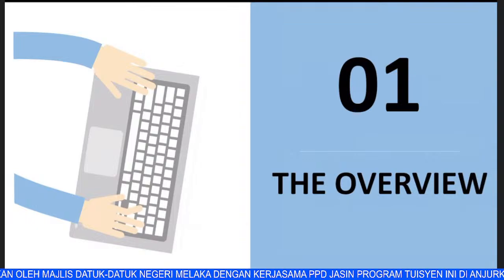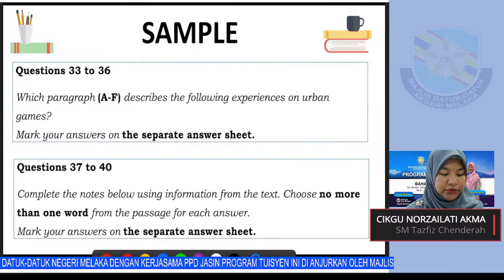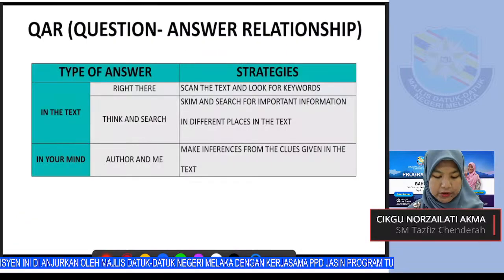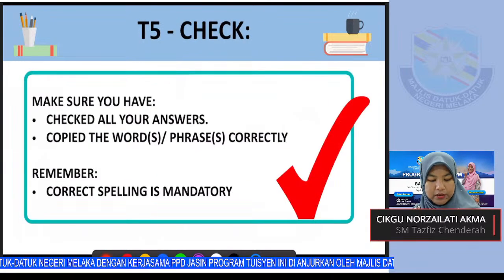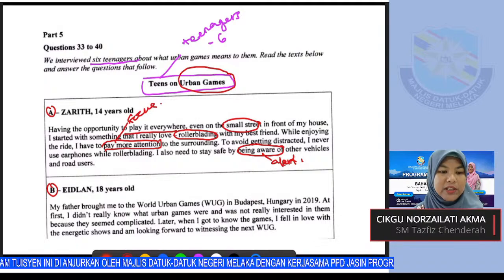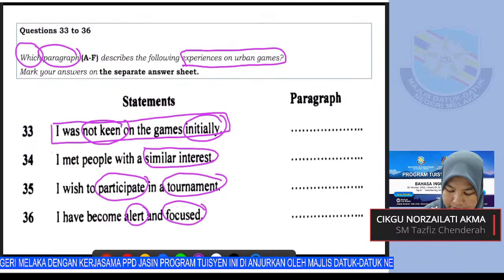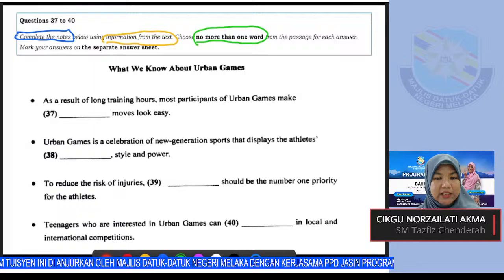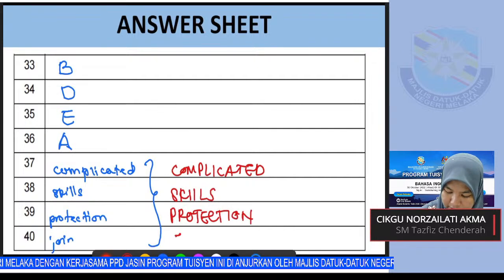Bahasa Inggeris SPM : Transferring Information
Tuisyen Online SPM Majlis Datuk-Datuk Negeri Melaka (MDDNM)
Dianjurkan oleh Biro Pendidikan Majlis Datuk-Datuk Negeri Melaka

Tutor : Cikgu Norzailaiti Akmar
Subjek : Bahasa Inggeris SPM
Topik :  Transferring Information
Jururakam : Amir (Unit ICT)